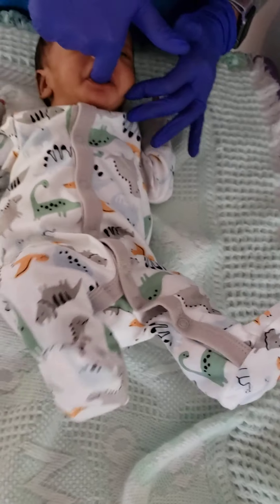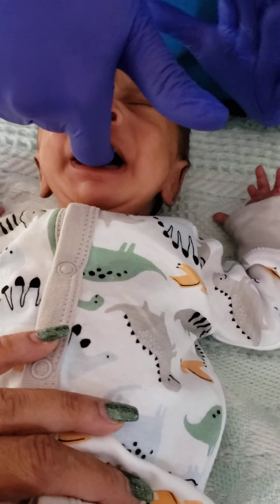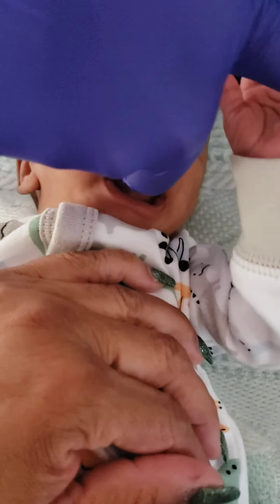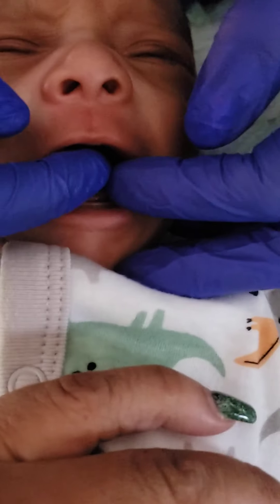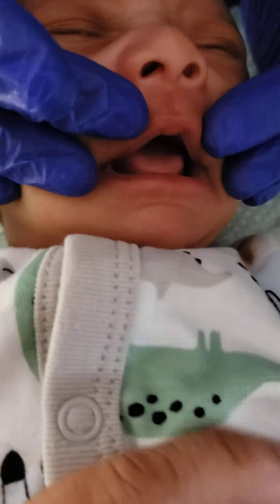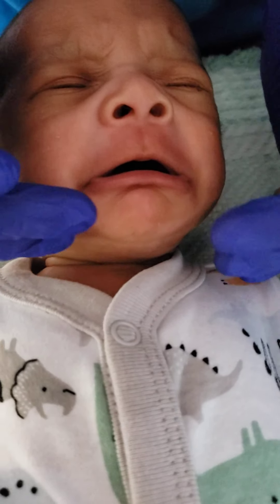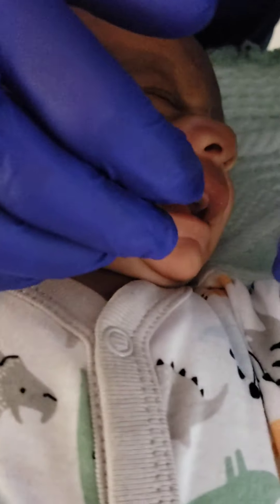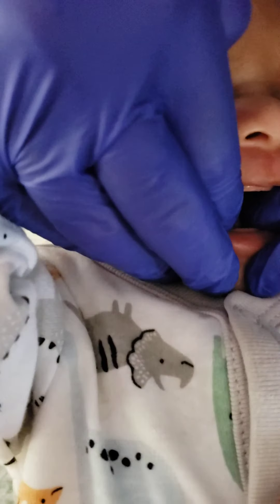pre tongue tie revision eval and therapy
I am still working with the techno gods to learn how to add on to videos. so as promised, i am uploading this one of baby during his pre revision therapy and evaliation